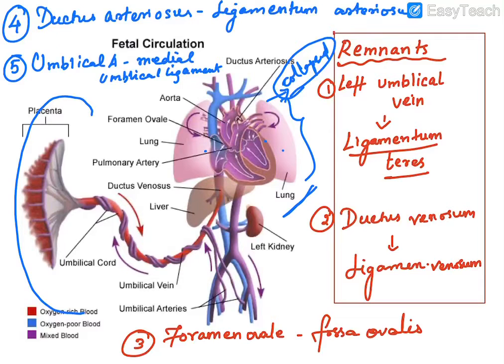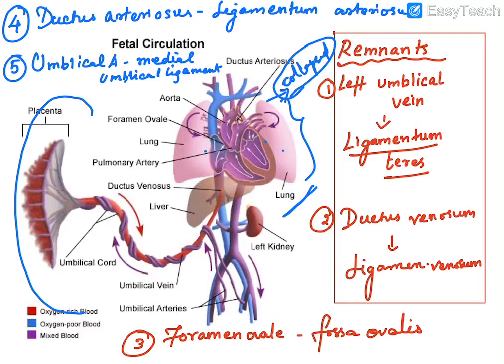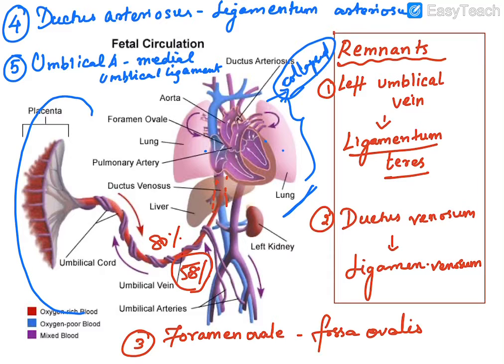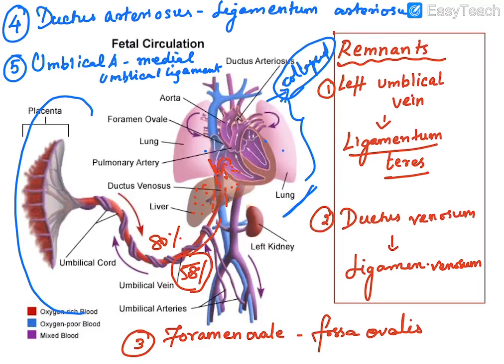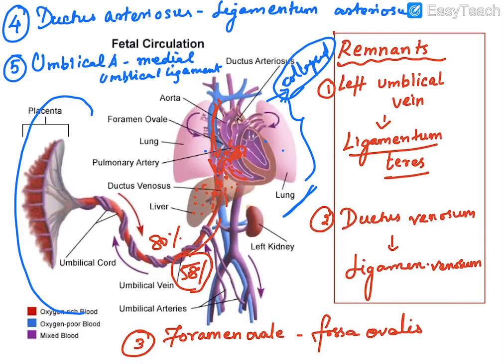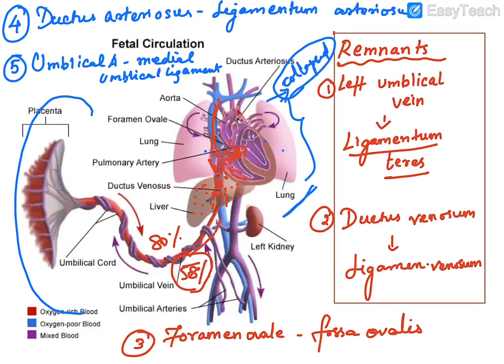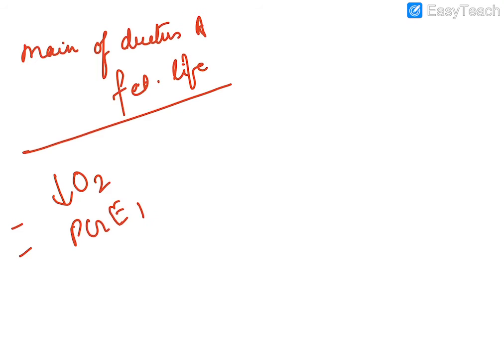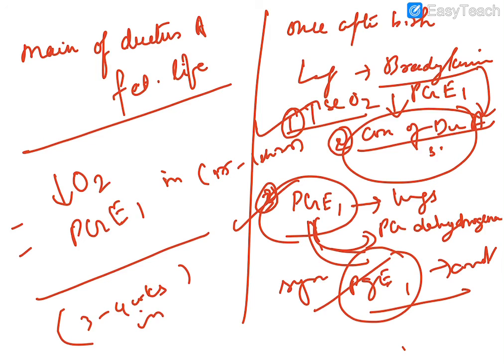FETAL CIRCULATION.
FETAL CIRCULATION IN TAMIL...
mbbs in tamil#